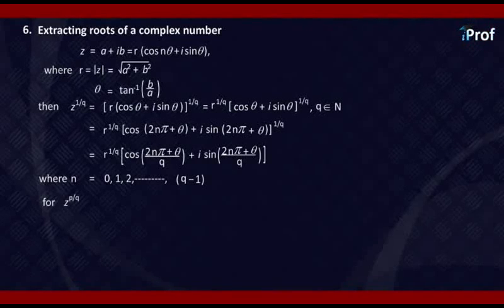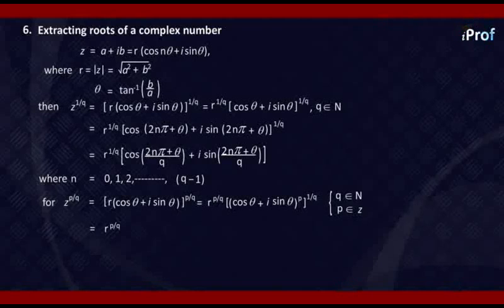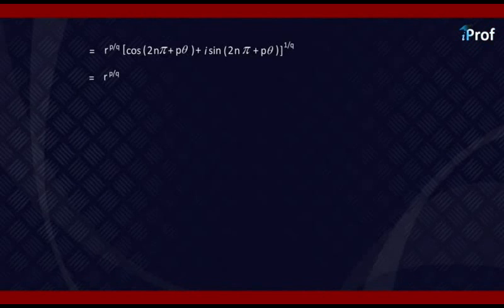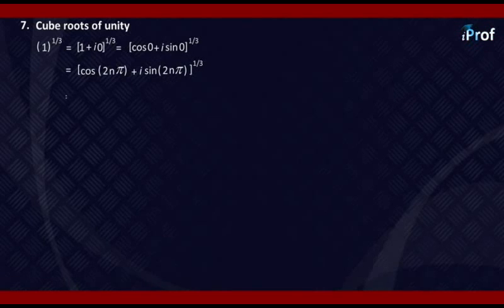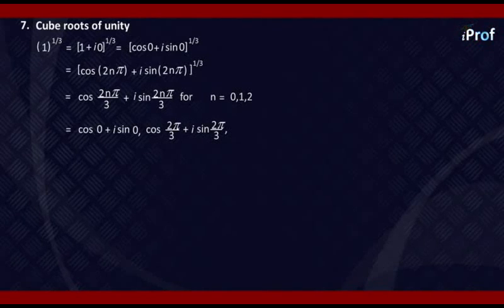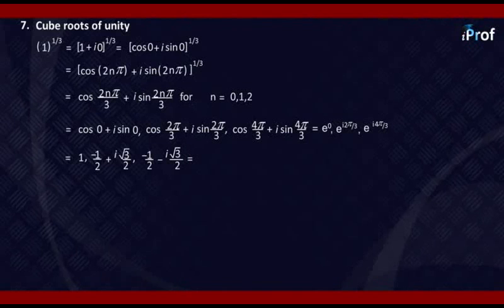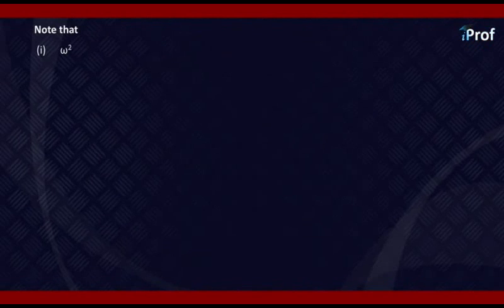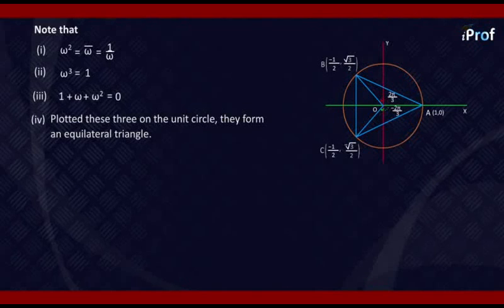APPLICATIONS TO DE MOIVRE'S THEOREM PROPERTIES P2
APPLICATIONS TO DE MOIVRE'S THEOREM PROPERTIES P2, Study and achieve your academic goals by taking help from iProf India Learning videos. Learn complex numbers with highly qualified teachers. This video will teach you basic & advanced concepts of topic. You can also Download iProf Study Buddy India’s No 1 free educational app to get all study material, tests, notes in a mobile App.